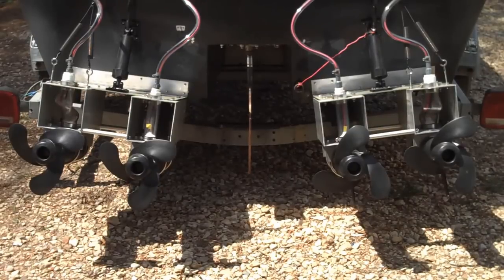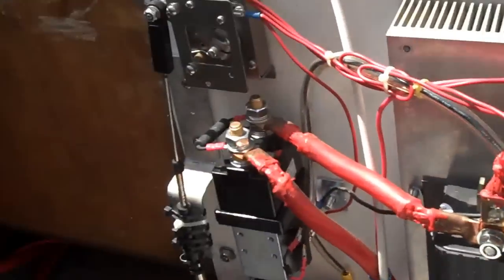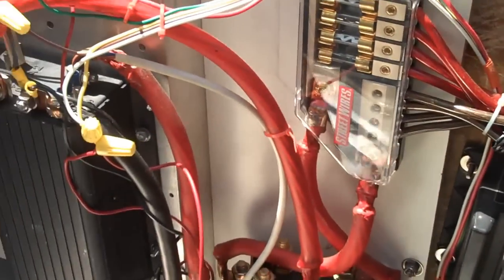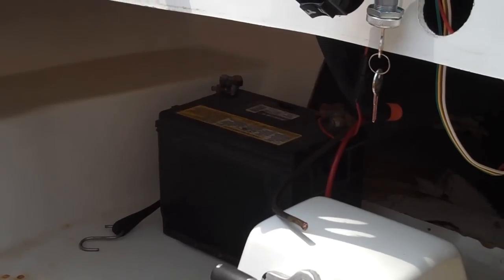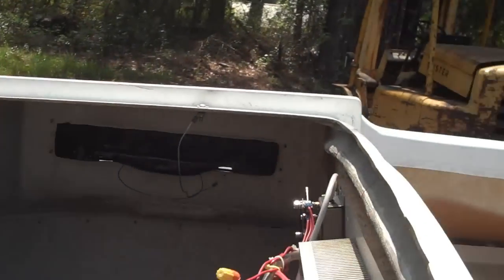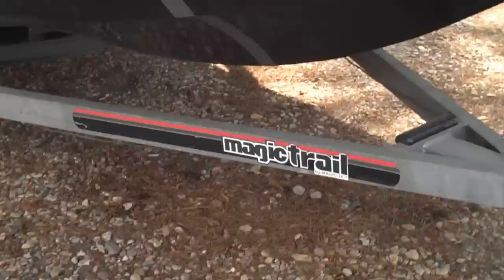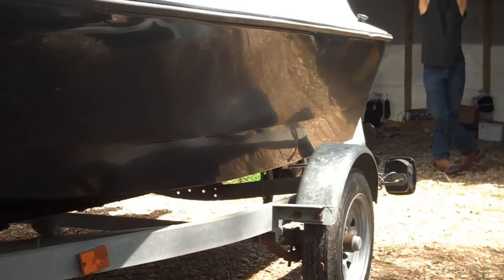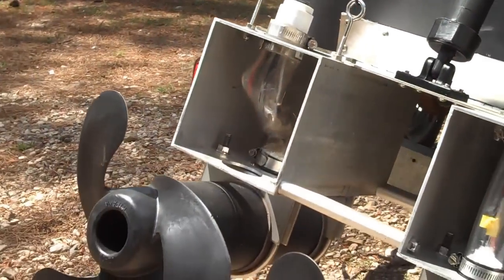mels hydroforce jet boat to electric boat conversion. part 8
IN THIS VIDEO YOU WILL SEE PROPS TURNING BOTH IN FORWARD AND REVERSE.DON'T BE FOOLED THE PROPS ARE TURNING SO FAST YOU CAN'T SEE THE BLADES,VIDEO CAMERA WAS NOT ABLE TO PICK UP SPEED OF PROPS AT FULL THROTTLE.THEY ARE A BLUR AT FULL THROTTLE.LISTEN TO VIDEO AND YOU CAN TELL THEY ARE REALLY HUMMING